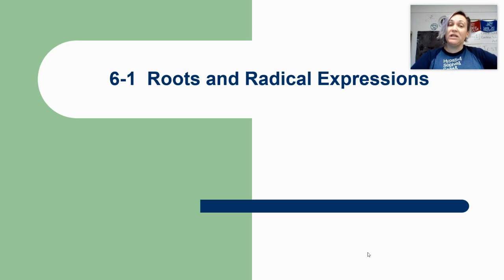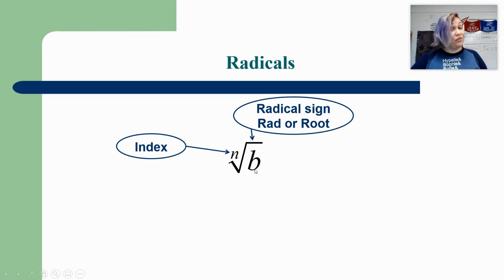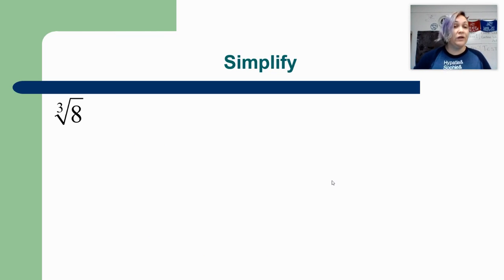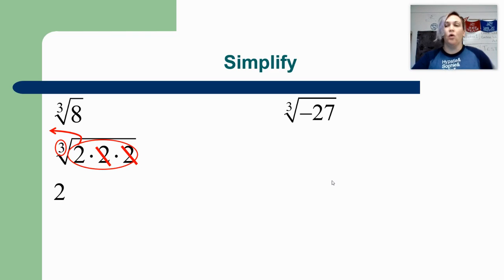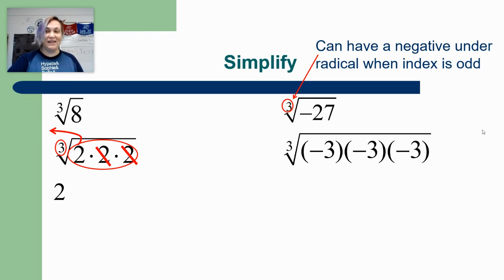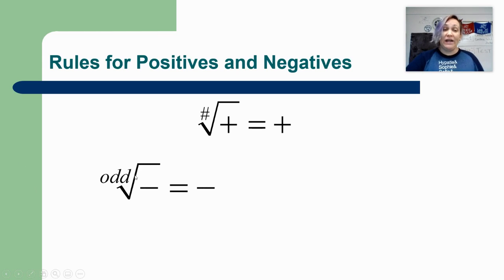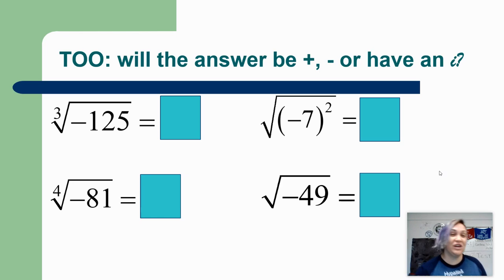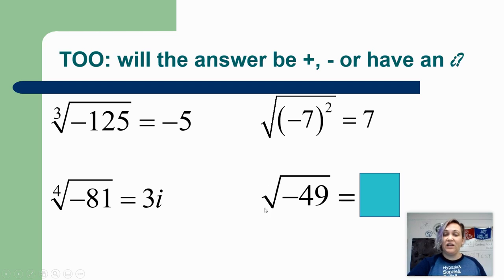3/1 Video 1 - Radicals